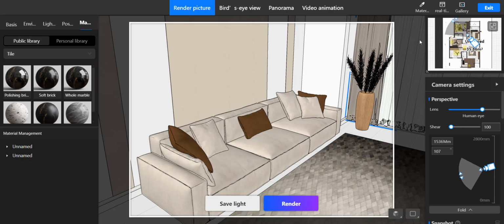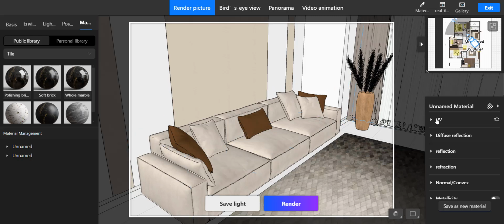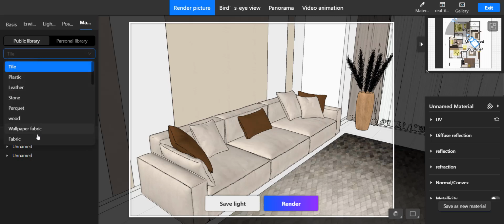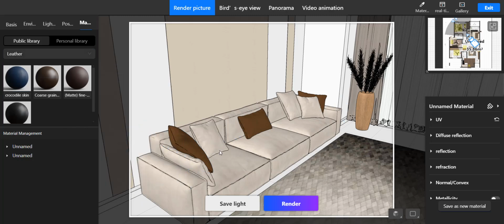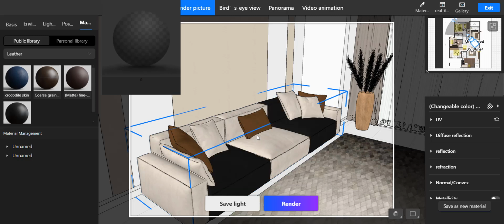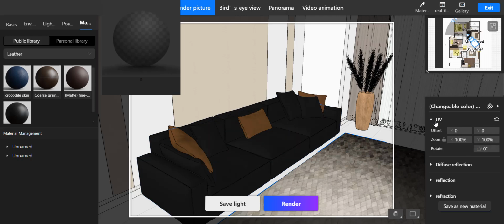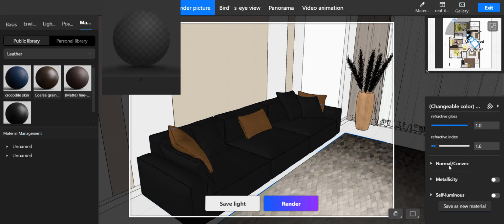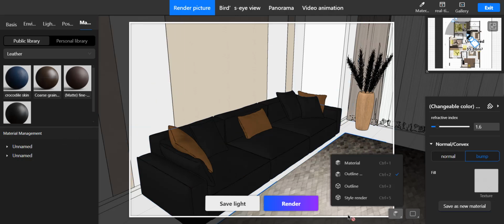[Technical FAQs] V5 plus - How to use Material Straw